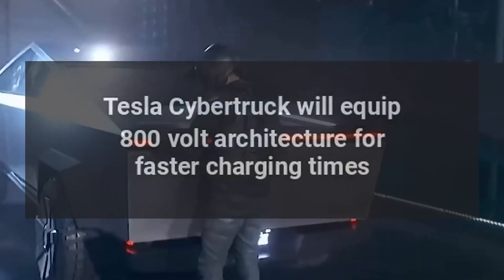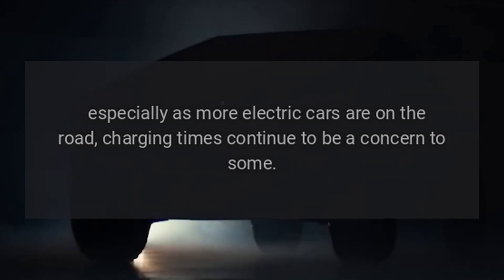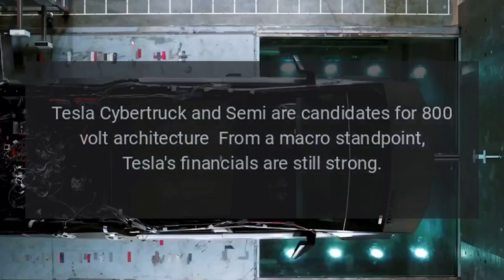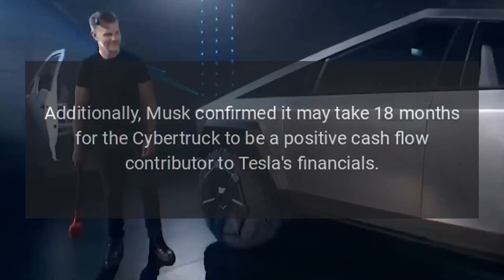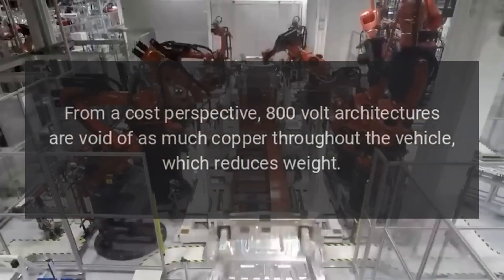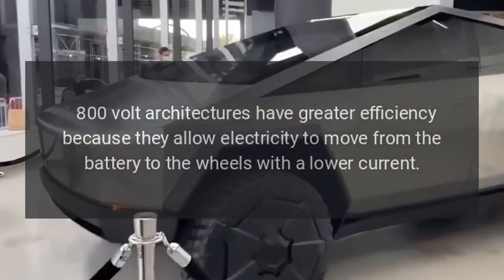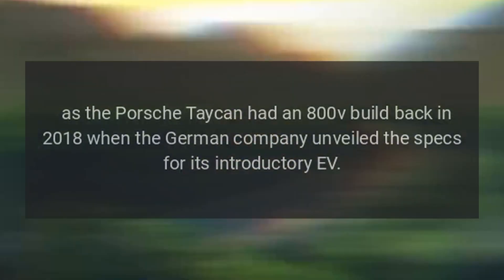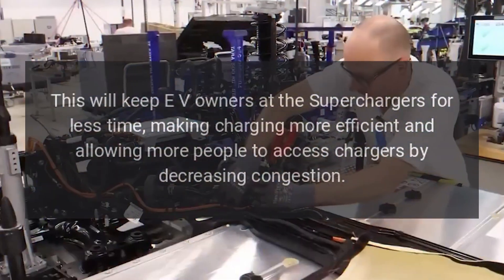Tesla Cybertruck will equip 800 volt architecture for faster charging times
Tesla Cybertruck will equip an 800-volt architecture when it begins deliveries on November 30, an announcement that is still fresh from the companys Earnings Call earlier this week.